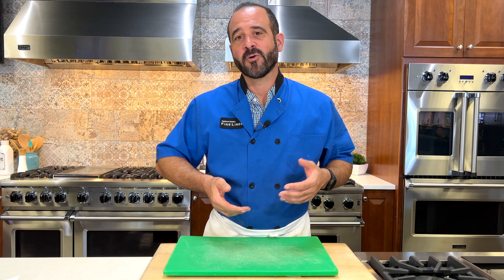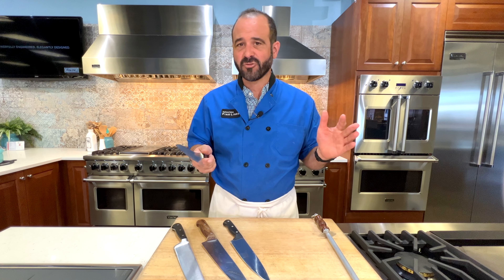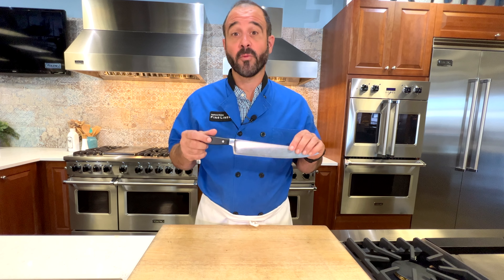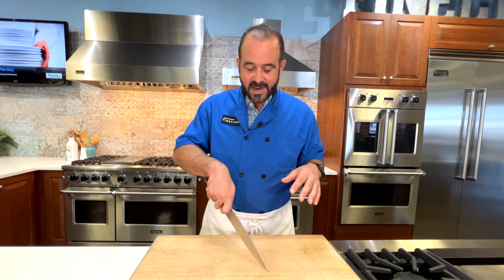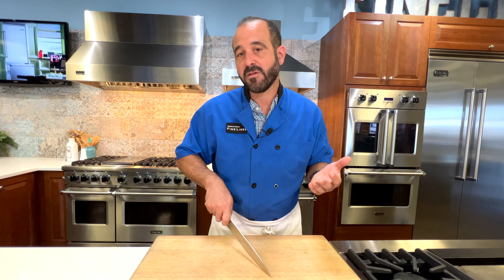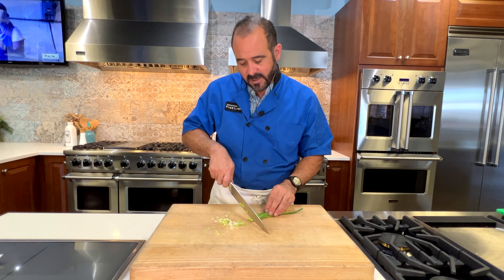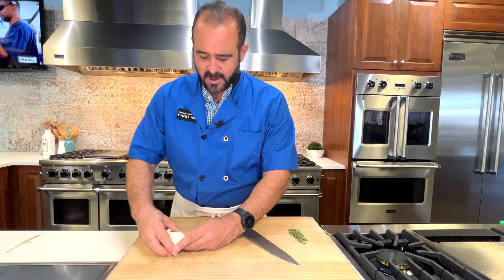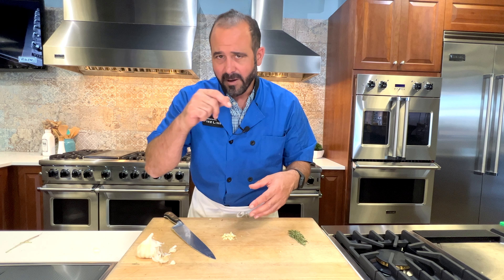Cutting skills with Chef Mark (Part 1)